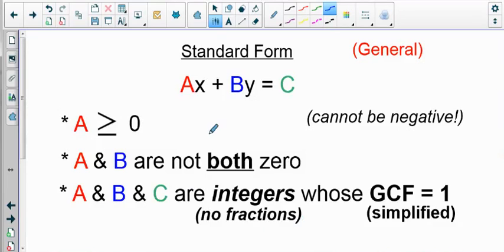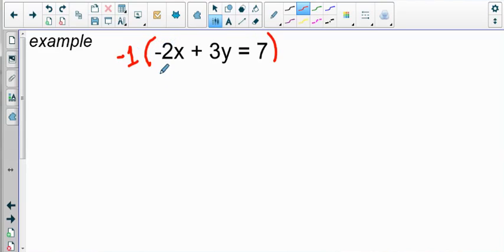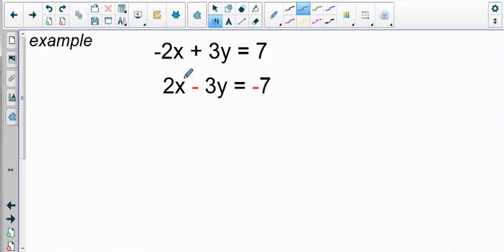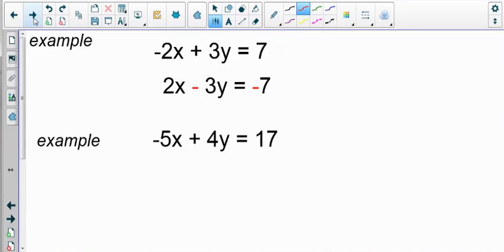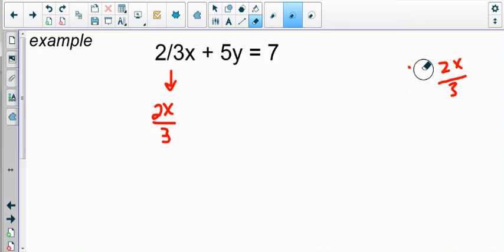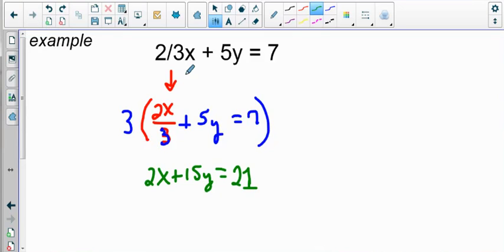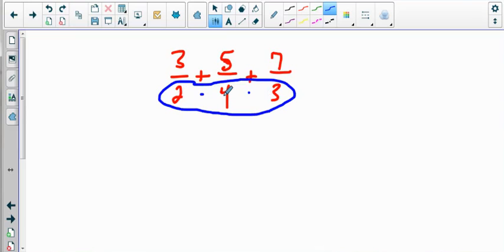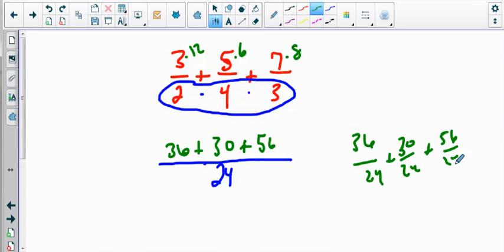Standard Form of a Line (S17) 2 of 2